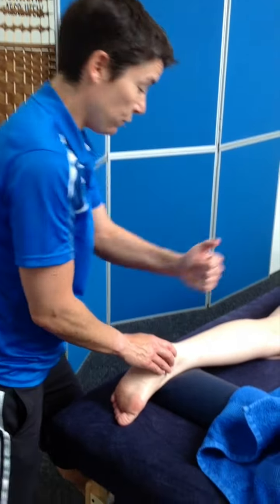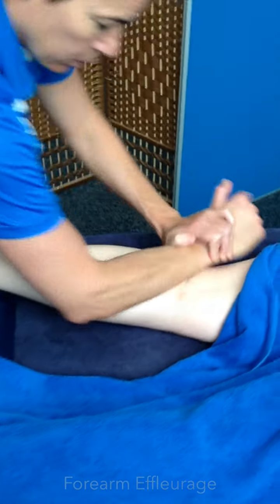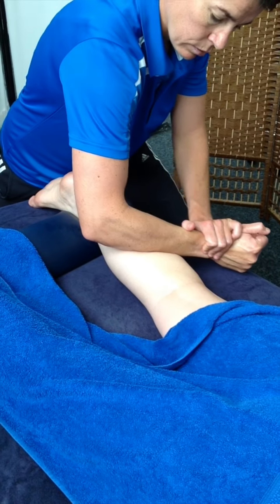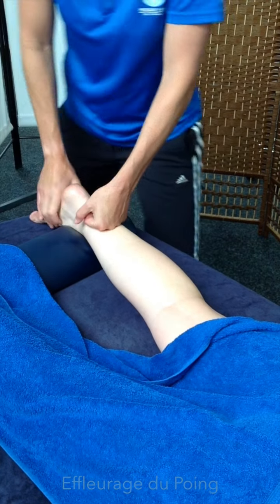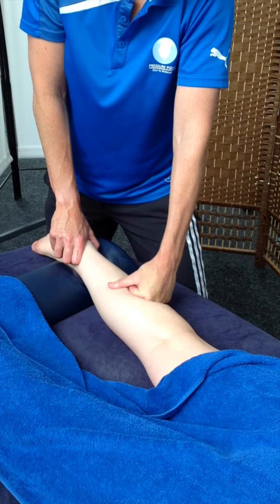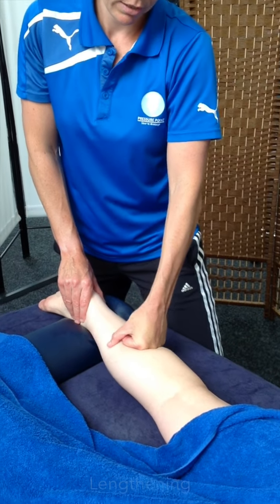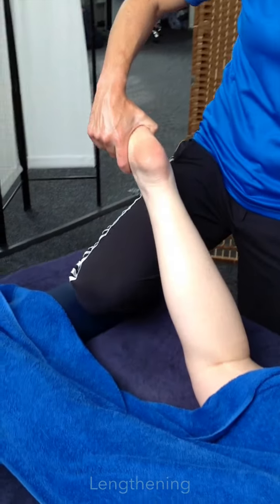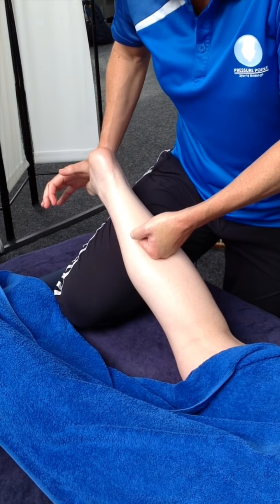Sports Massage Level 3 Calves Techniques 2 v1.0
Forearm Effleurage
Effleurage du Poing
Lengthening